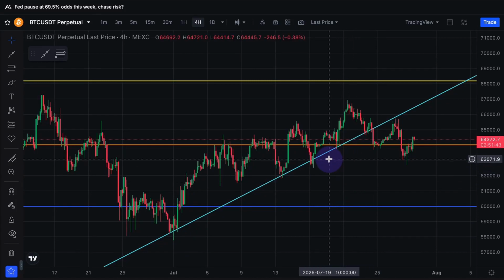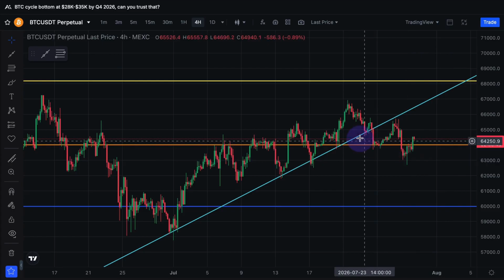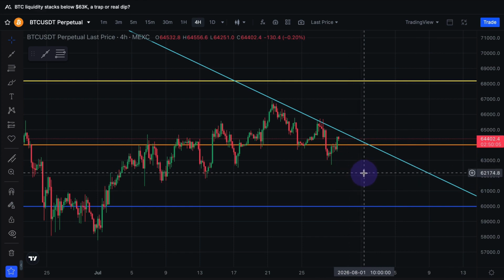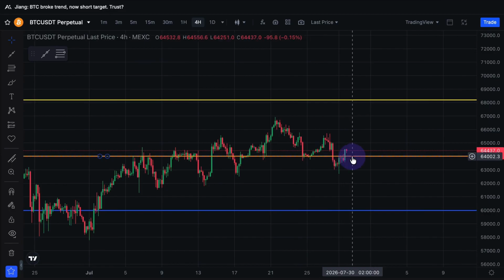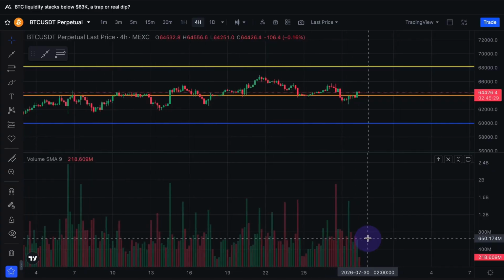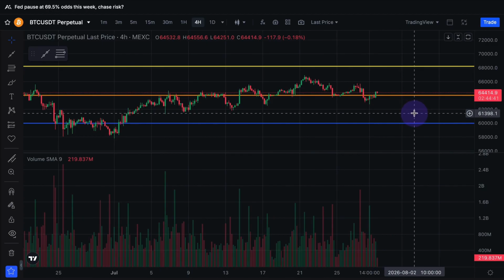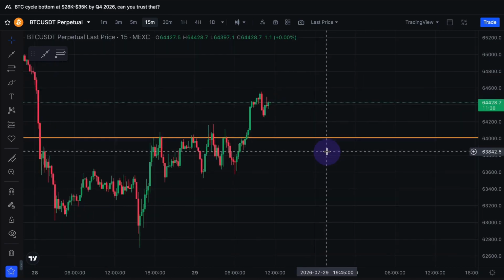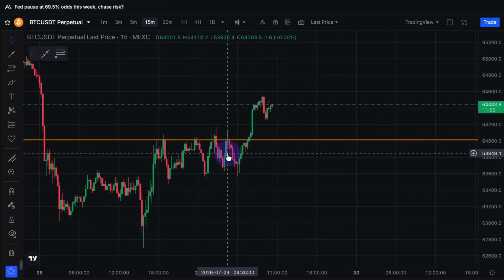The Keys To Bitcoin's Shift From Bullish To Bearish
My analysis is based on:
• Price Action
• Volume Analysis

The goal is to identify the moves made by:
🏦 Institutions
🐋 Whales
💼 Smart Money

...and align ourselves with them.

If you're looking for a serious, objective, and noise-free approach to Bitcoin and the crypto market, this content is for you.